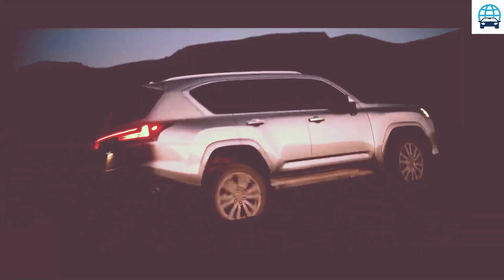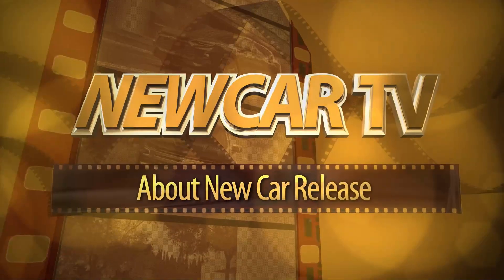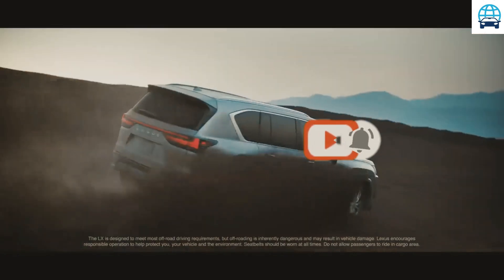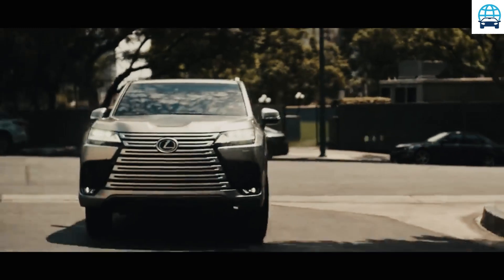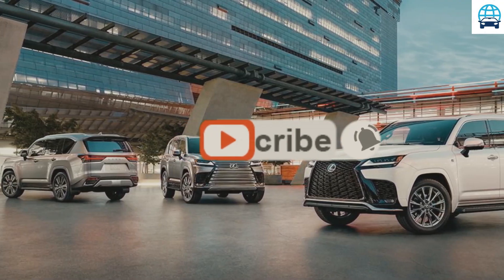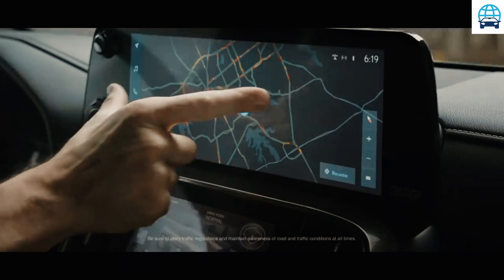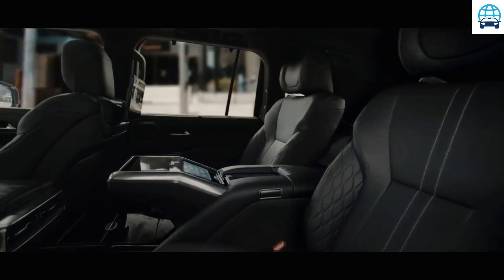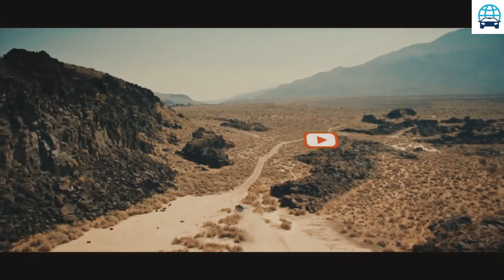2022 Lexus LX600 - 2022 lexus lx 600 f-sport detailed ultra luxury suv, update price & realise date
2022 Lexus LX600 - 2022 lexus lx 600 // full tour.
 lexus lx 2022 e-carlife with 五味やすたか.  totally redesigned from the ground up – inside and out – the all-new 2022 lx 600 stands as the ultimate sport-utility flagship in the luxury brand’s growing and diversified model portfolio.

the 2022 lexus lx 600 (america’s land cruiser) now stickers up to $126,000!
for more information on the 2022 lexus lx: 2022 lexus lx 600 - full walkaround & deep dive.
lexus lx 2022 / レクサス lx600..  roman and andre finally get a hands-on look at both the 2022 lexus lx 600 ultra luxury and the f sport.